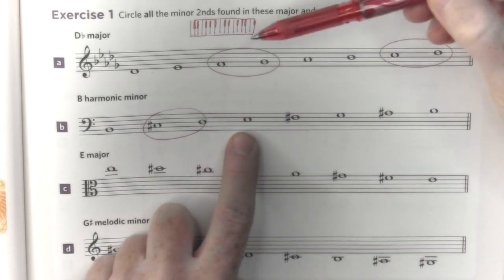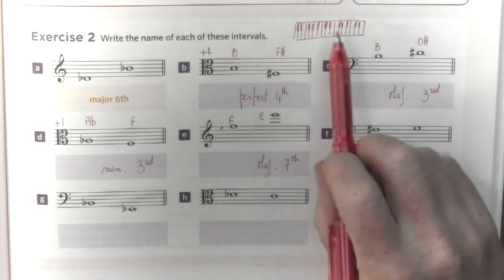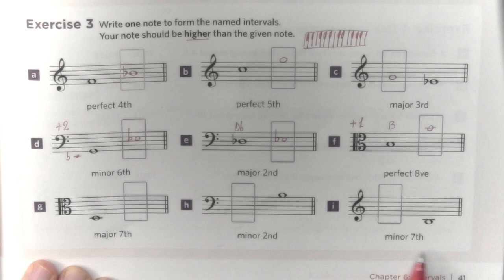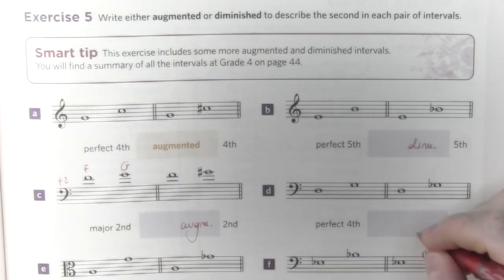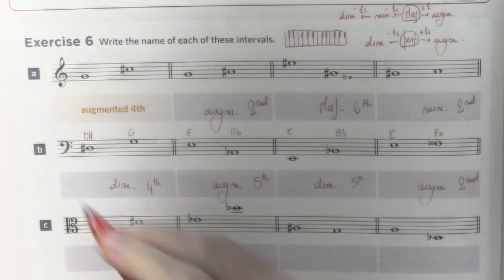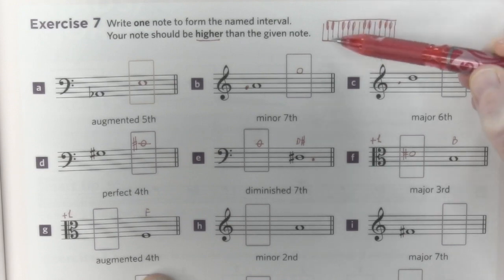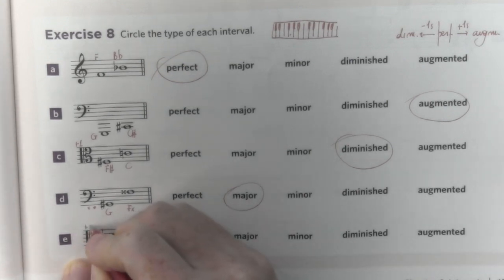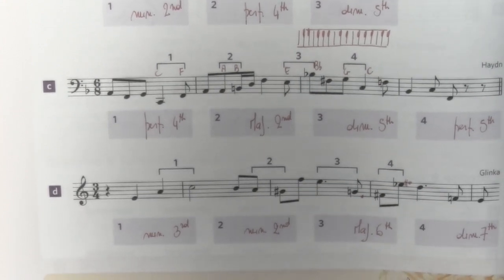DISCOVERING MUSIC THEORY Grade 4 [Ch. 6] | ABRSM | ANSWERED AND EXPLAINED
Watch me ANSWERING and EXPLAINING Chapter 6 about Intervals from the ABRSM workbook 'Discovering Music Theory' Grade 4.

0:00 Introduction
0:40 Exercise 1
6:13 Exercise 2
15:10 Exercise 3
22:43 Exercise 4
27:10 Exercise 5
30:08 Challenge
31:39 Exercise 6
41:54 Exercise 7
51:17 Exercise 8
56:23 Exercise 9